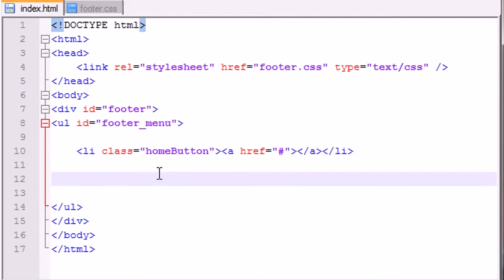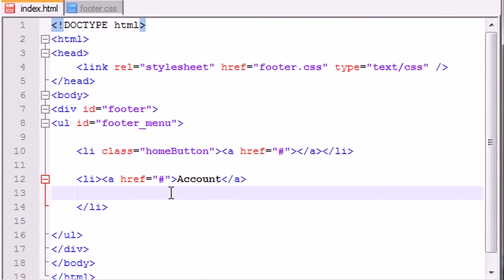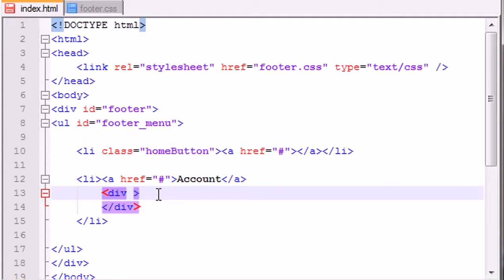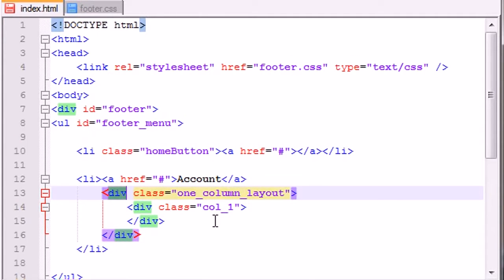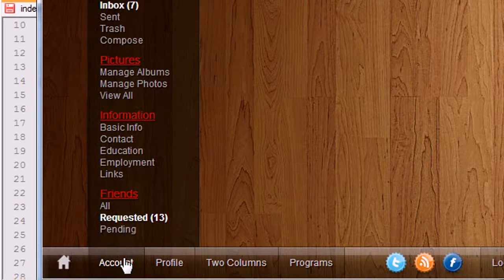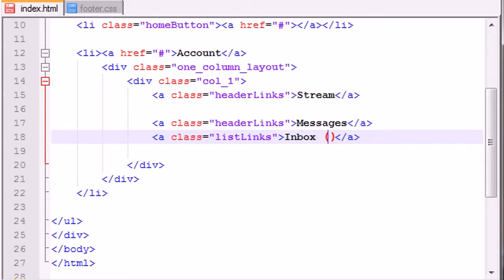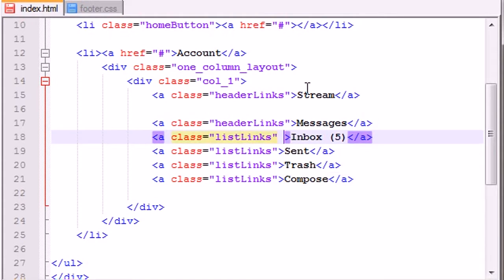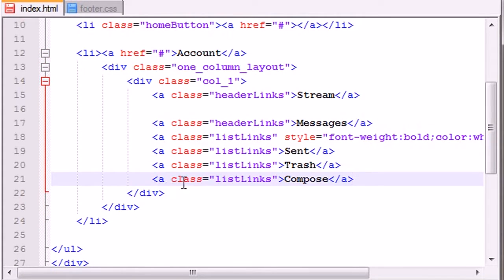CSS3 Awesome Footer Tutorial - 22 - Single Column Menus